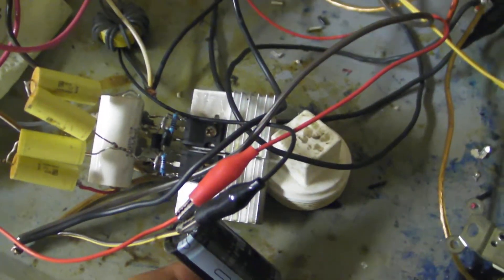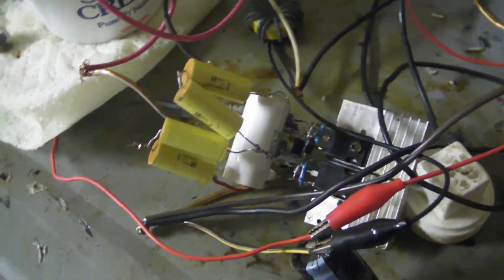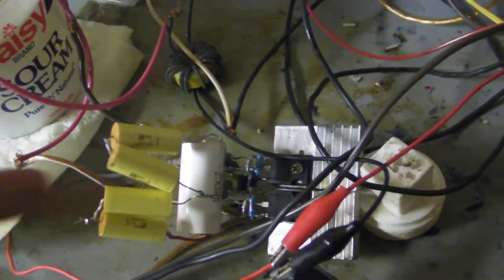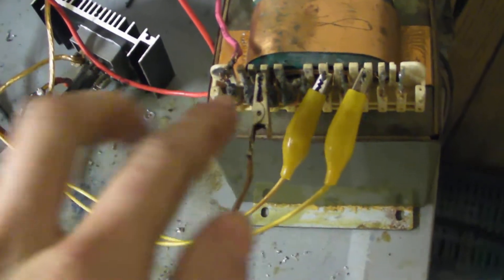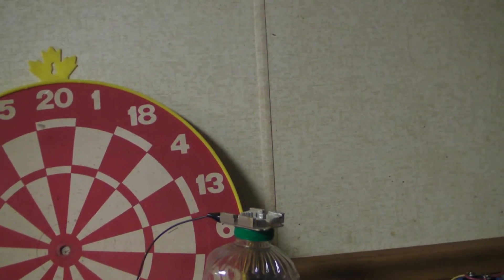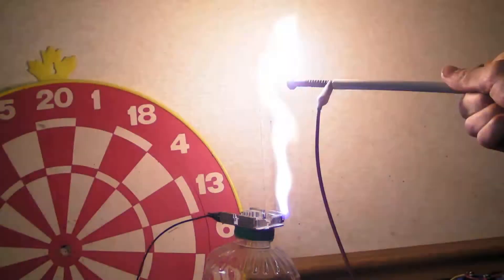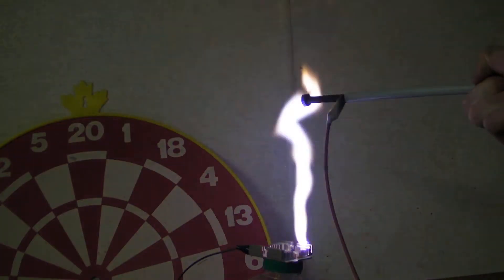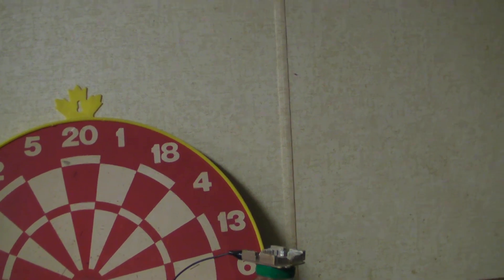2kW ZVS Driver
My new IGBT ZVS driver running the HG20N60D IGBTs. Full load brings 80-70V depending on the arc and 88VDC no load. I am drawing up to roughly 30A with 25A with the usual arc. I am under the impression that the arc output is not actually 2kW. I believe core saturation is responsible for such a high current draw. Maybe not though because the "flyback" secondary was wound for a higher current and moderate voltage.